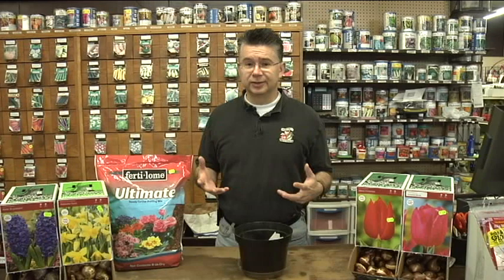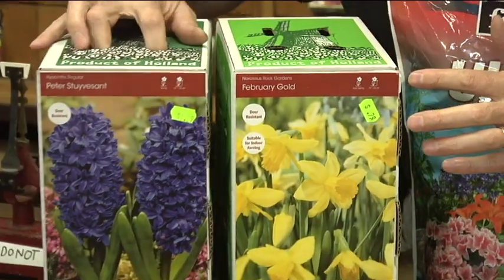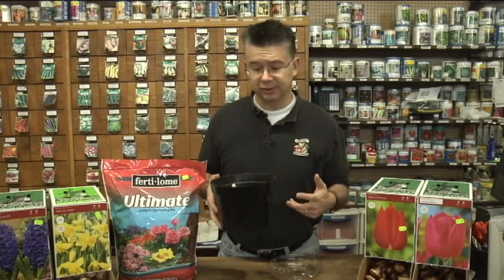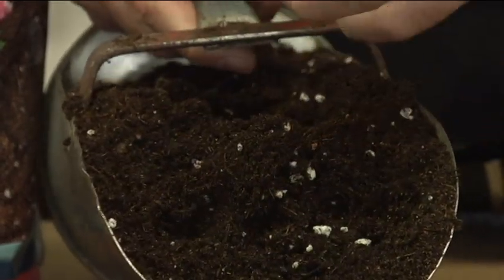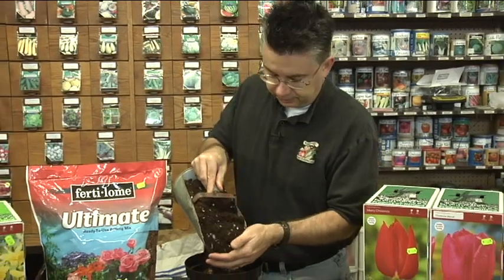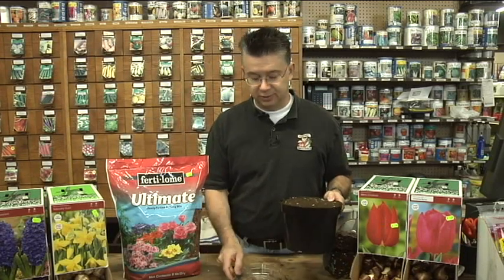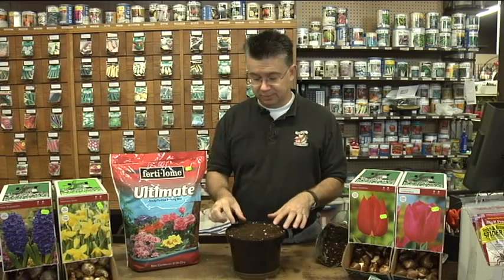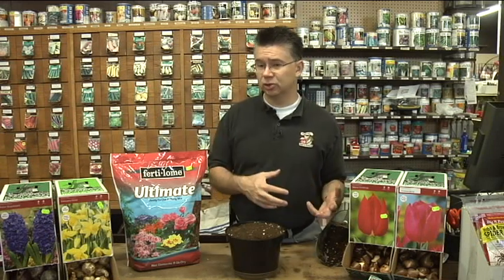forcing bulbs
Customers know us as much for our information as for our seeds.
No other store offers better service, a more friendly and helpful staff, or better quality merchandise. There is no other store like Anderson's Seed & Garden.